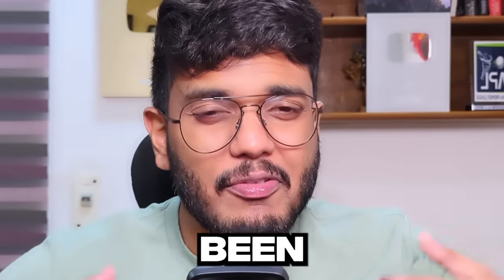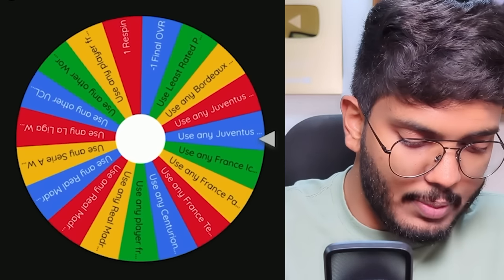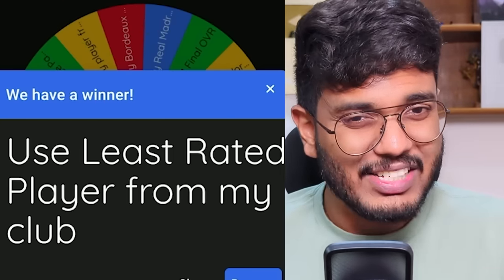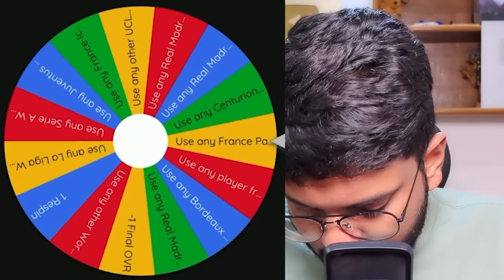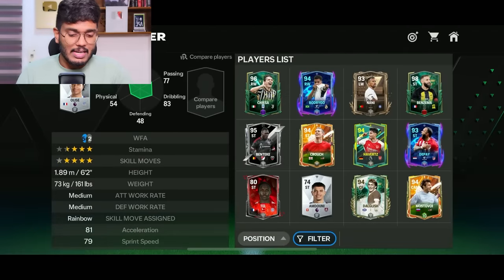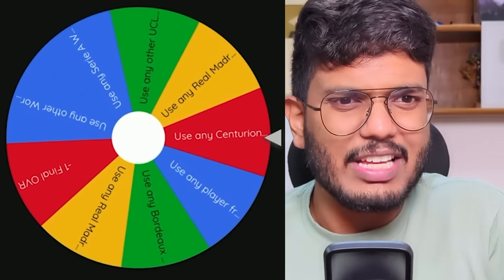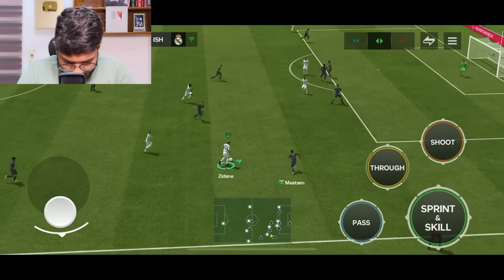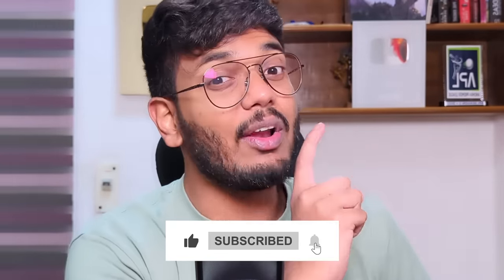101 Zidane Prime Icon is a Beast! FC MOBILE!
Join Renderz Premium Now and get access to the premium features